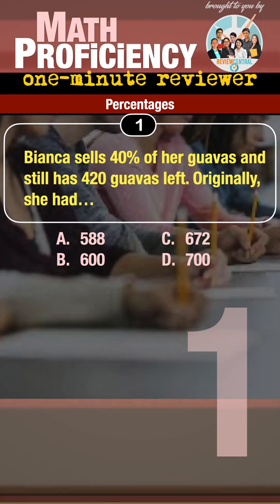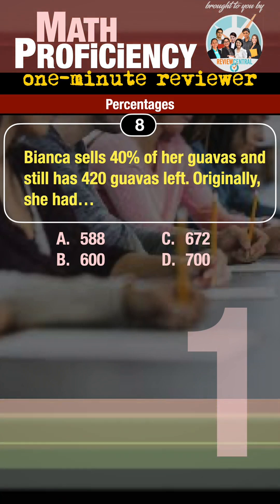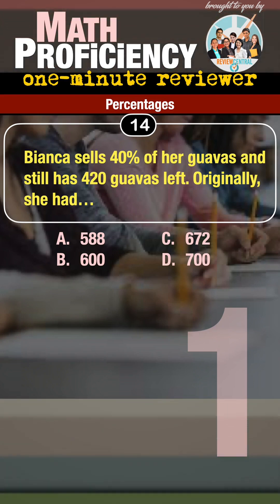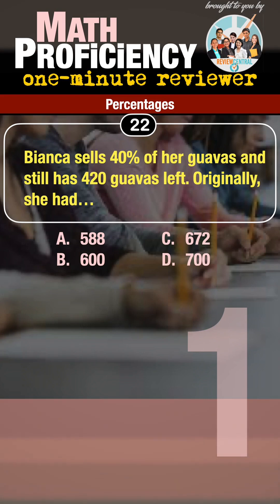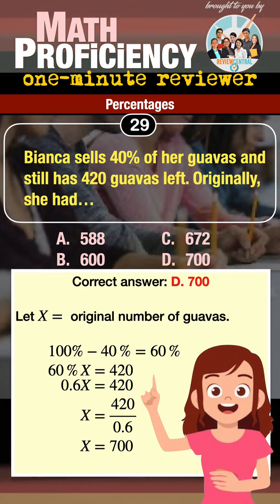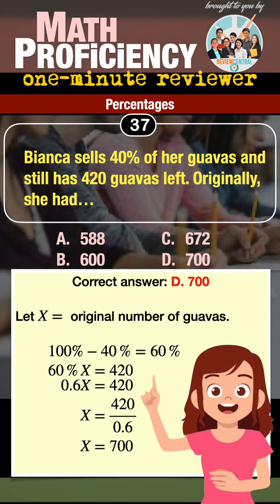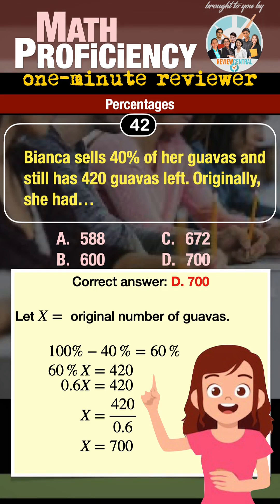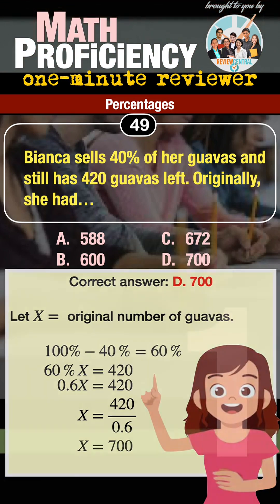One-Minute Math Proficiency Reviewer No. 1 (Percentages)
Too busy and can't find time to review for your upcoming exam? No more excuses. Now you can review anytime, anywhere... one minute at a time with Review Central's One-Minute Reviewers.

This is one-minute Math Proficiency Reviewer No. 1 featuring a question on Percentages. Check it out now.

Watch out for more one-minute reviewers on various different subjects and topics, and for various different exams.

-o0o-

This reviewer is provided with high quality voiceover and subtitles. You have various options in watching this video.
1. You may fully watch it with both audio with subtitles either turned on or off.
2. You may watch it in silence with muted audio. Make sure to turn the subtitles on.
3. You may watch it in silence by using earphones. This may be appropriate if you are in a public place or if there are other people who may be bothered by the sound of this reviewer.
4. You may simply listen to the reviewer. Adjust the volume to a comfortable level or use an earphone to listen in private. You can do this while resting with your eyes close, or when you are doing some chores/tasks, or when you are in a public place.

-o0o-

-o0o-

-o0o-

Also check out the following YouTube channels:

1) We.Are.Wanderful — Preview your family adventure and tour by watching ours. Check out the family-friendly destinations and activities on this channel

-o0o-